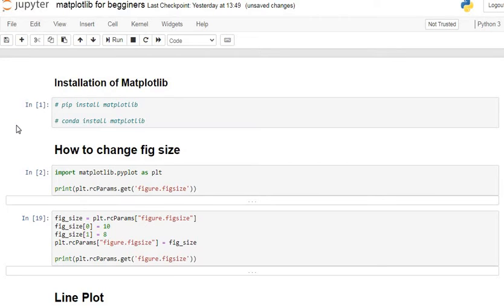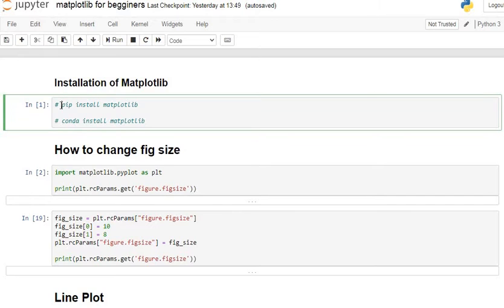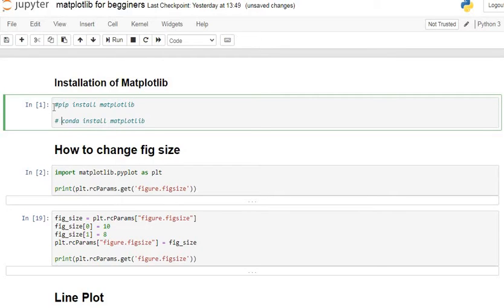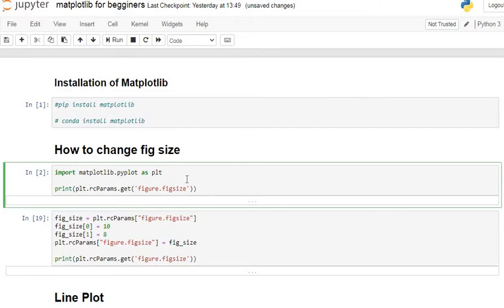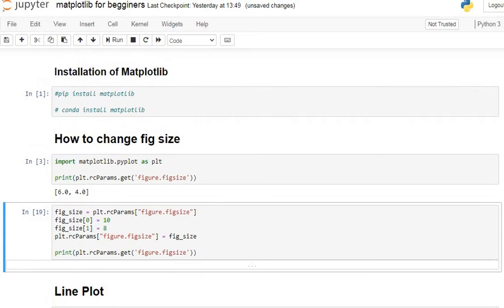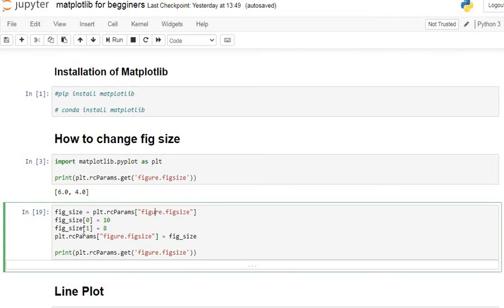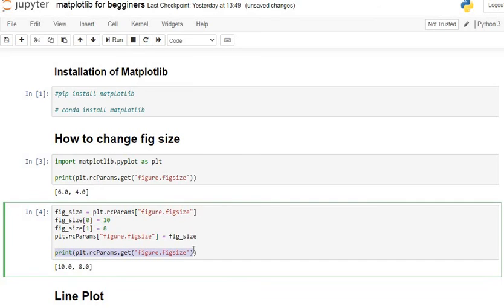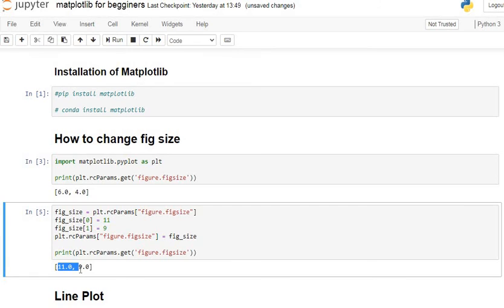Tutorial 14 : Matplotlib library for beginners in python | jupyter notebook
Deep explaination about , How to install Matplotlib library and how to change the parameters of our figure using Matplotlib library in python